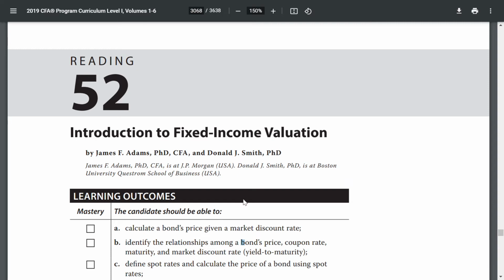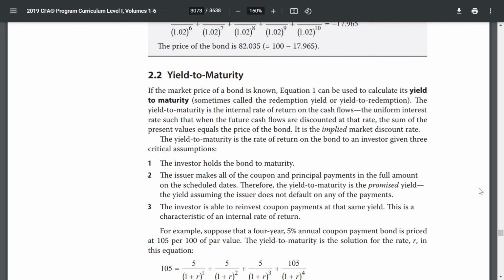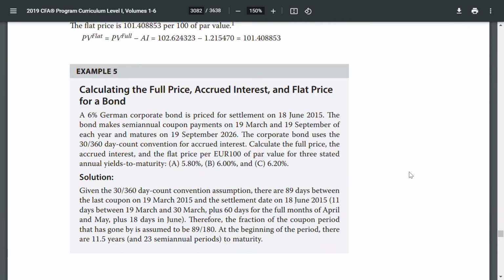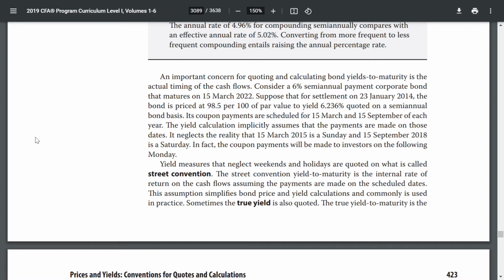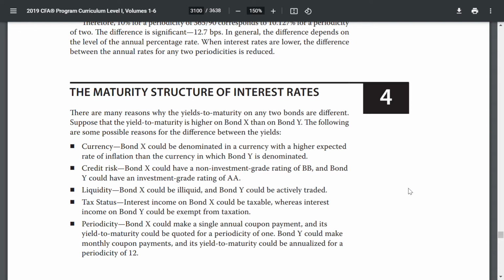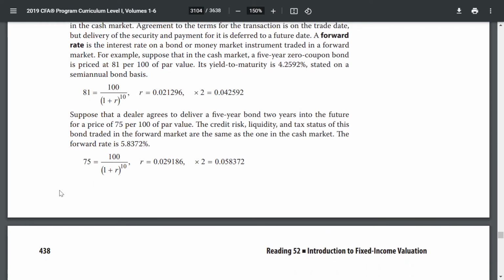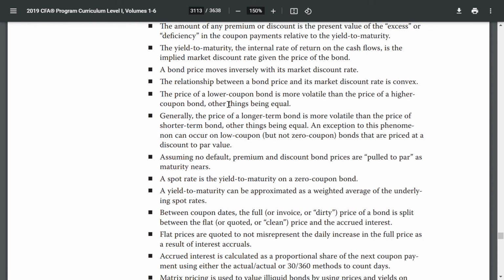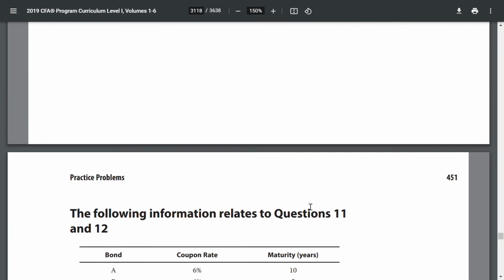Introduction to Fixed-Income Valuation - CFA Reading 52 Level 1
A reading of Chartered Financial Analyst (CFA) level 1 program curriculum reading, of level 1 reading 52: Introduction to Fixed-Income Valuation. This source is perfect for CFA level 1 candidates looking to review or learn the material.